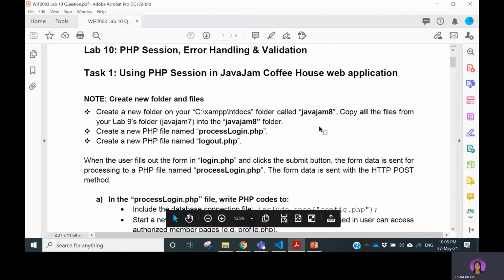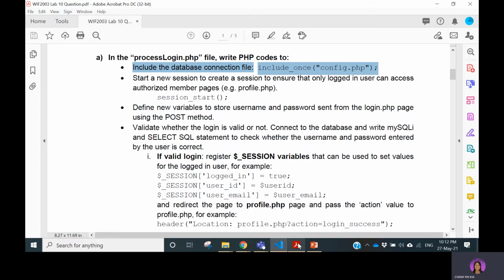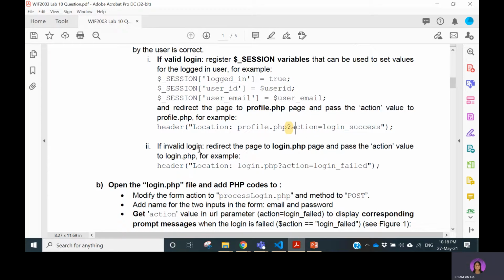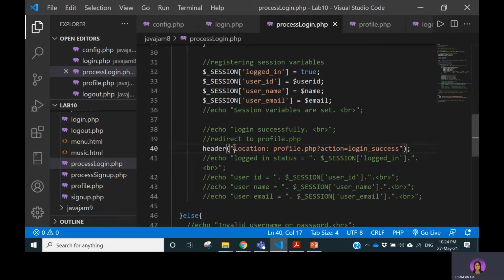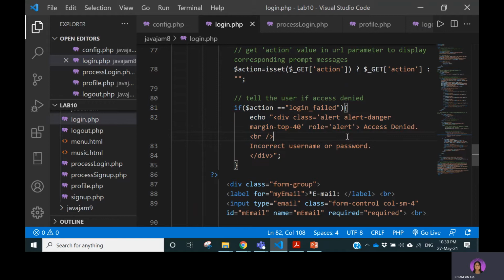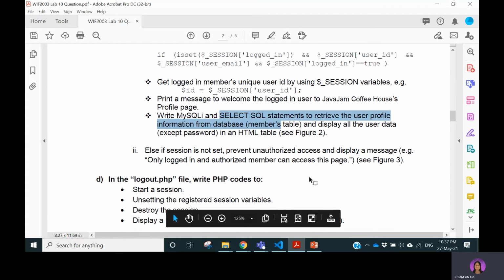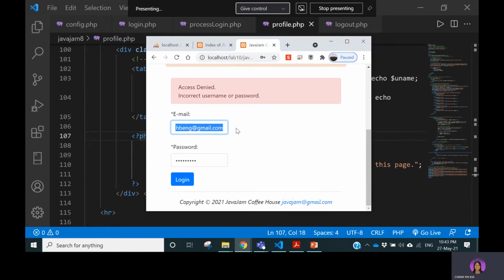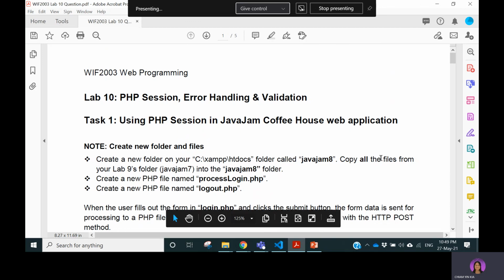Web Programming Lab 10